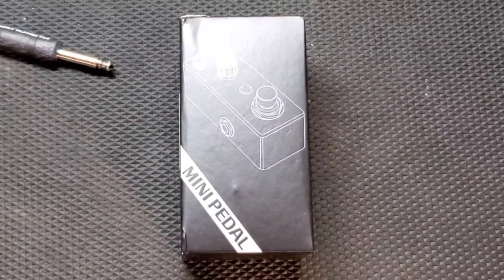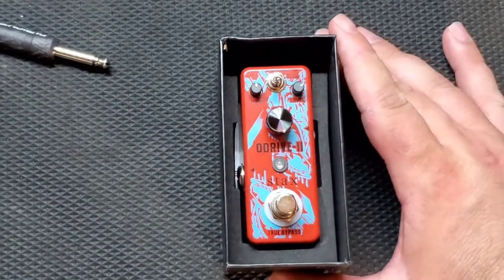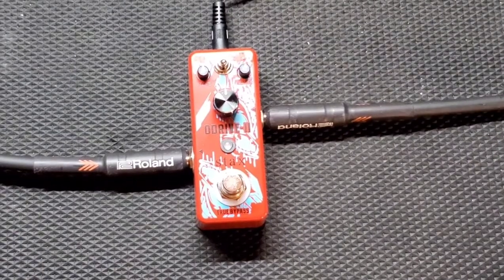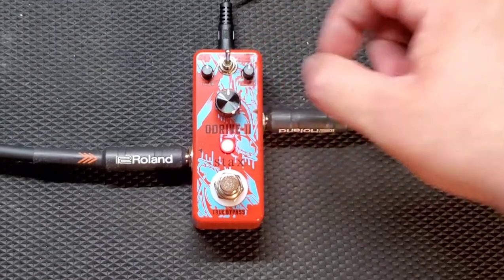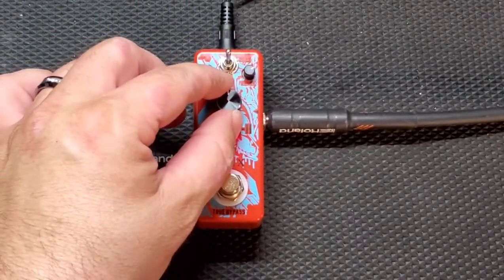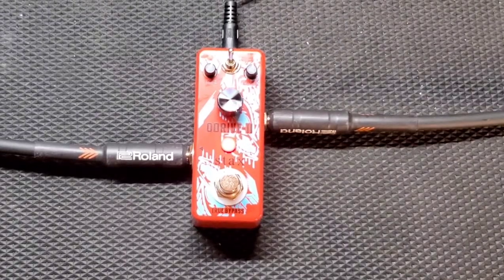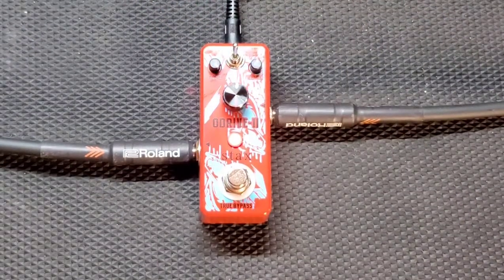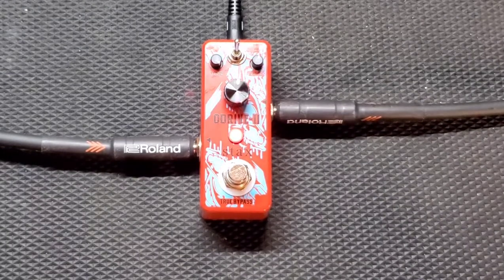Review & Demo: Stax ODrive-11 Tubesceamer Clone. How is it? Scream or Wimper????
I love doing reviews a demos of guitar related gear, amps, pedals, guitars anything I can get my hands on.